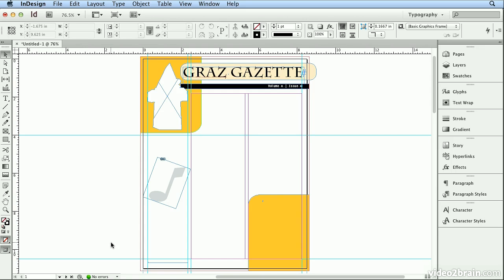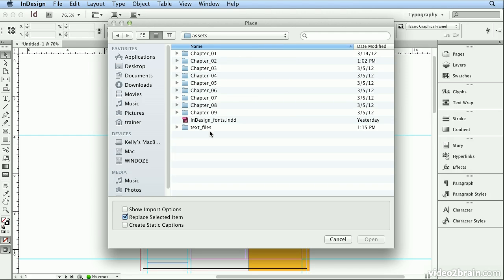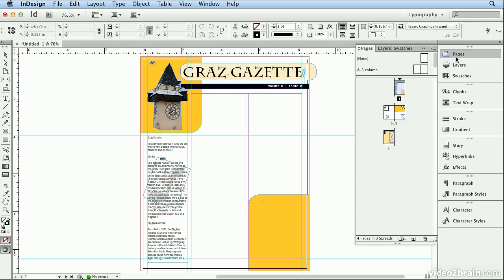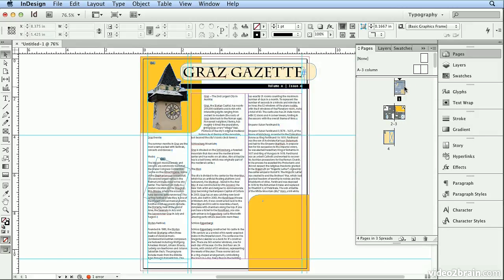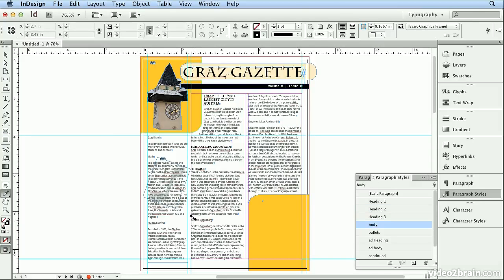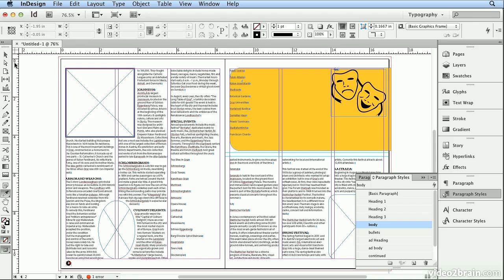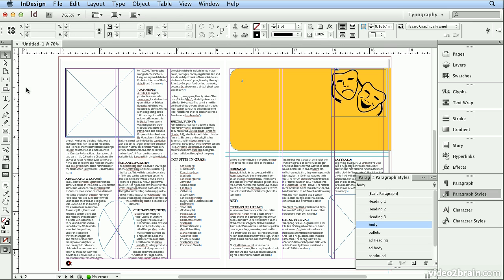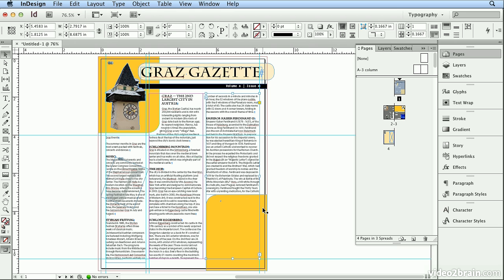2.9 Construyendo un boletín.mp4